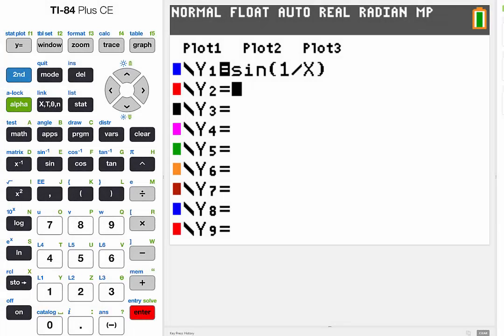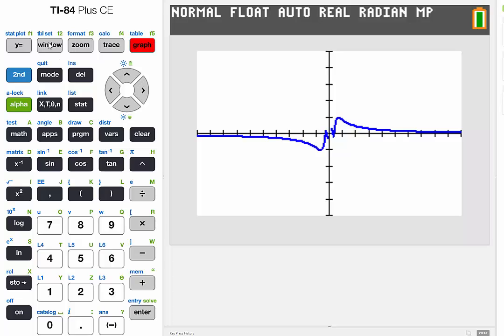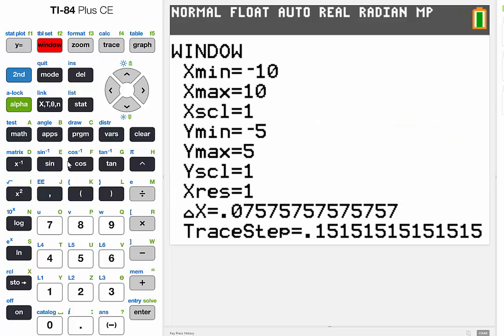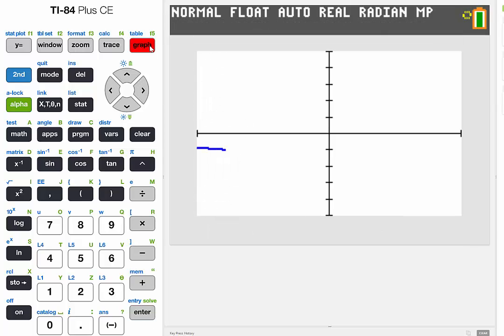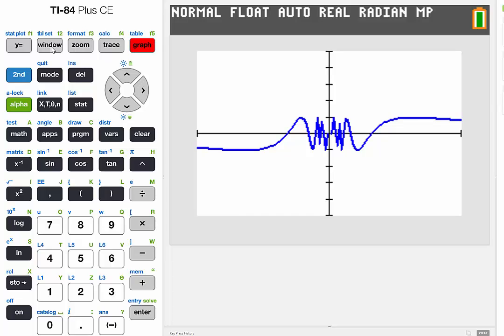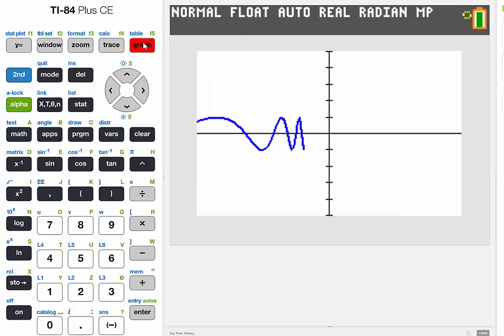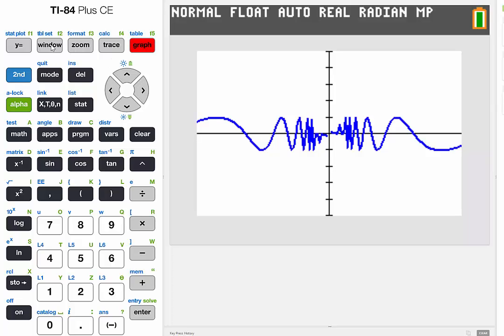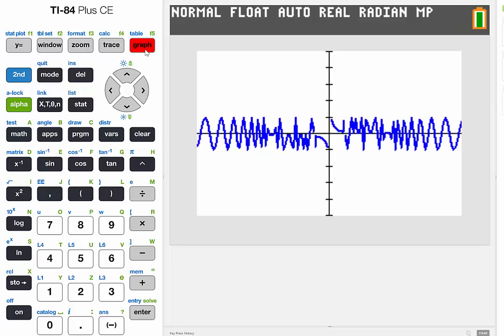Evaluating Limits Graphically 4